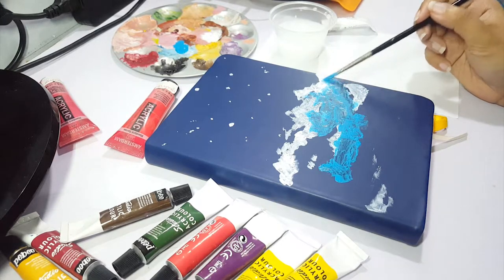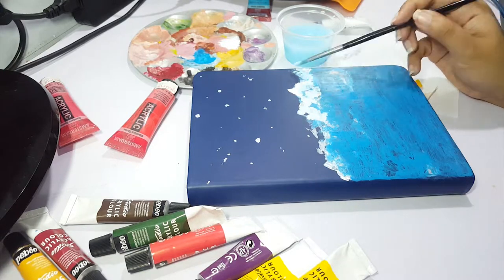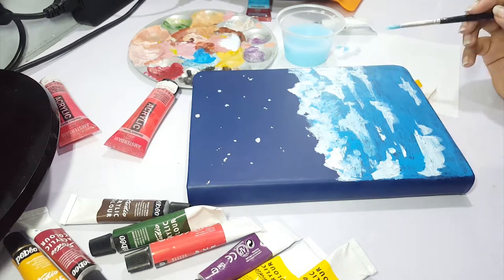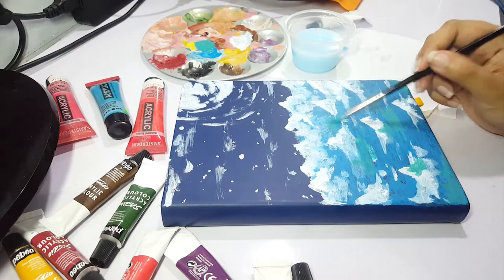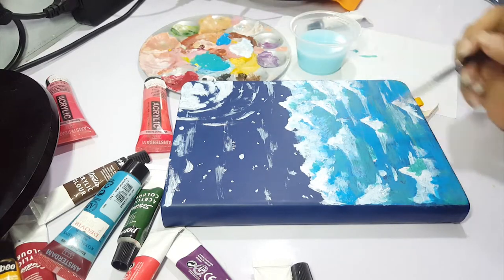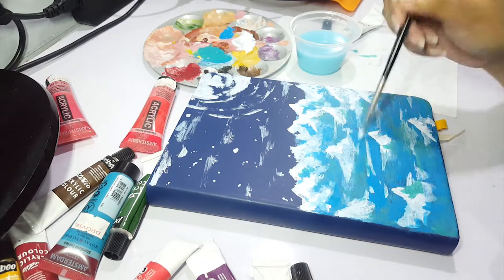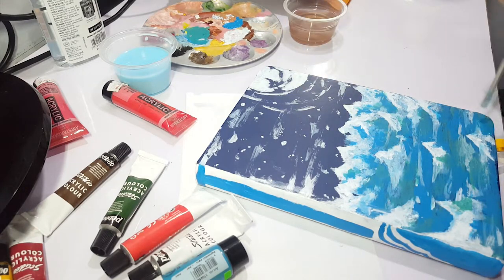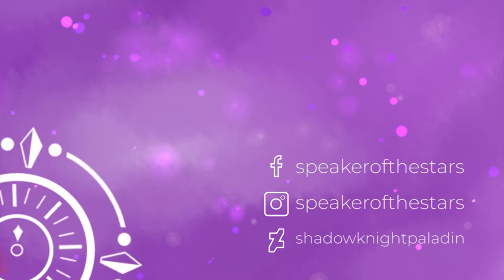Painting on a Sketchbook Cover!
I'm glad my janky temporary setup didn't fail me (or drop my phone) while I was doing this.

+Vapor
--- ann annie

--- Vibe Tracks

+Silence for a Film
--- ann annie